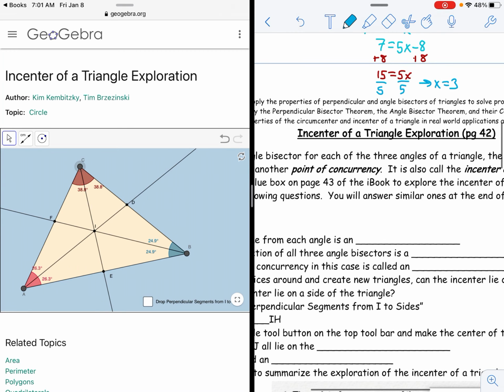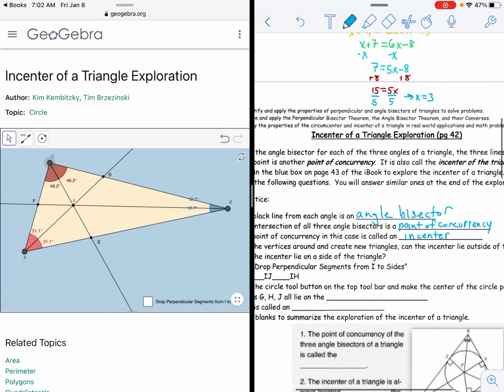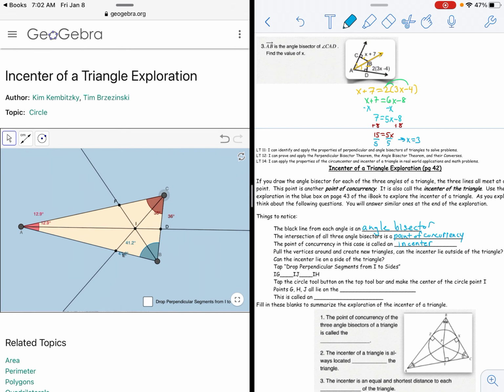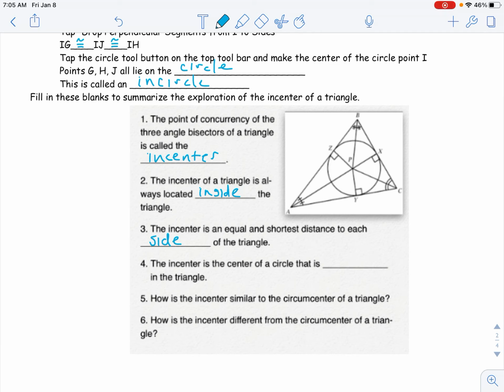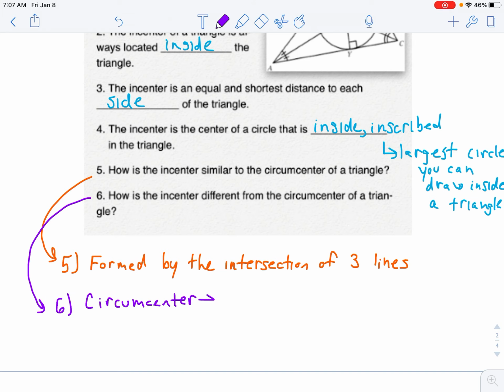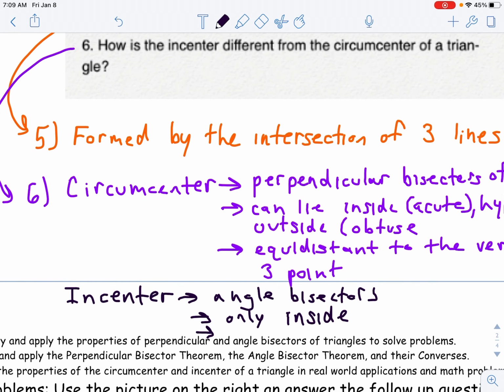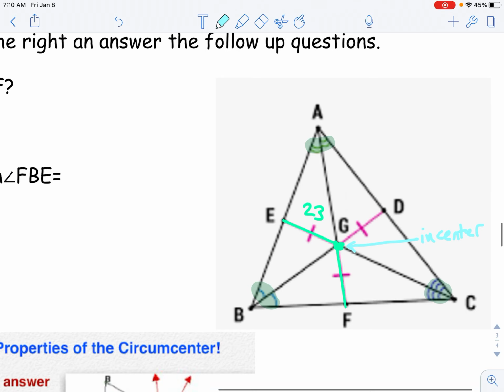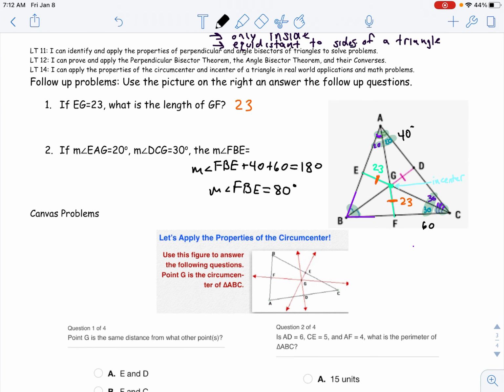5.6 LT 11-14 Incenters and Angle Bisectors Video 2